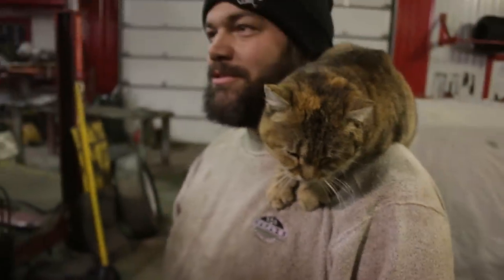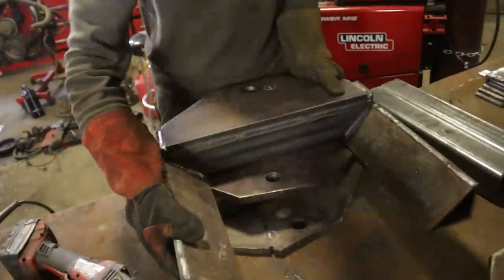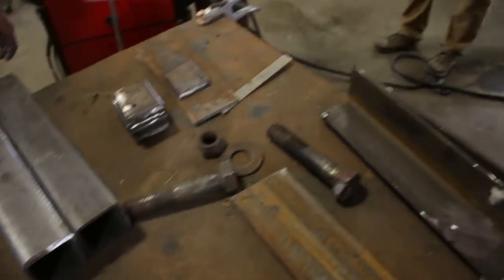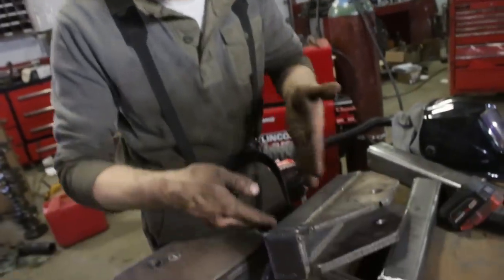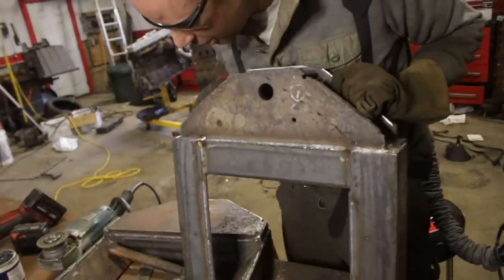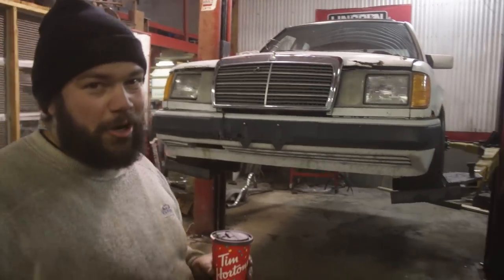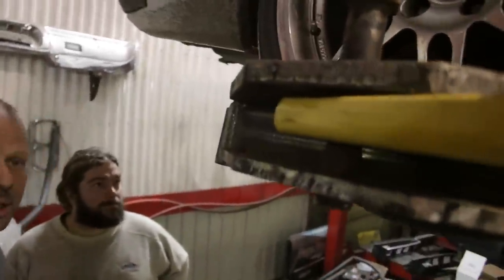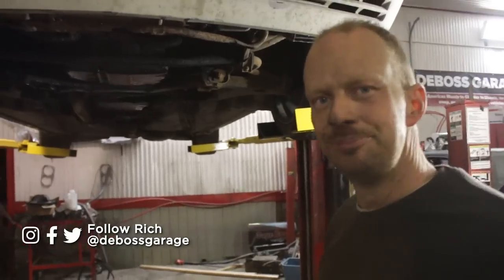How To Build Wheel Engaging Adapters For Your 2-Post Car Lift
Here's how to modify your 2-post car lift!

Modifying equipment can be dangerous, especially when you're walking underneath it. Be safe, have your welds inspected if you're not sure, and remember to use common sense. Here's an example of a retail option if you'd sooner buy it than build it

411 Darling Rd, Canfield, ON Canada  N0A 1C0